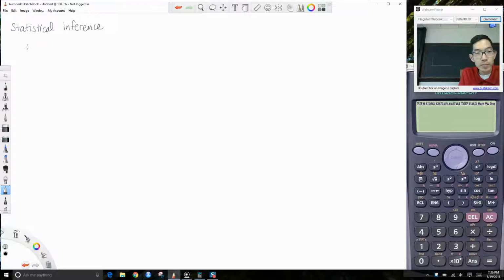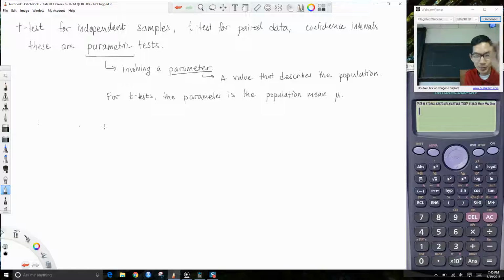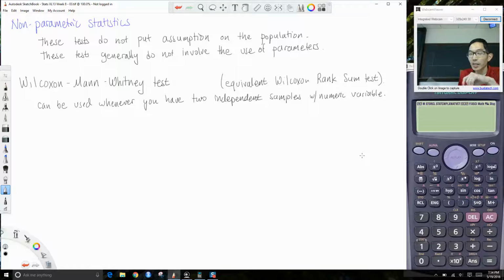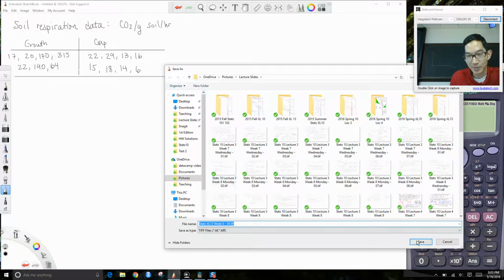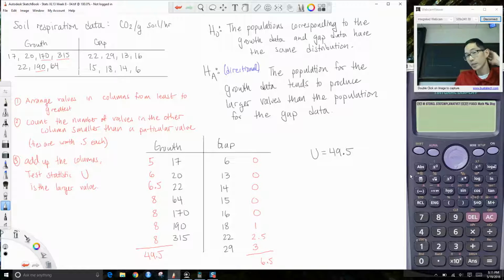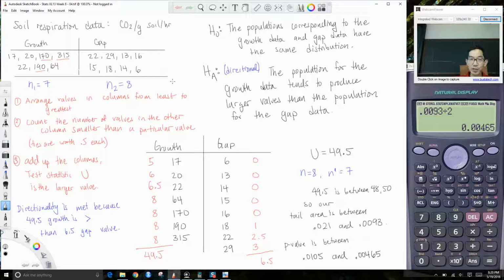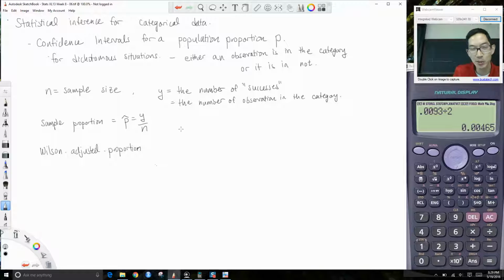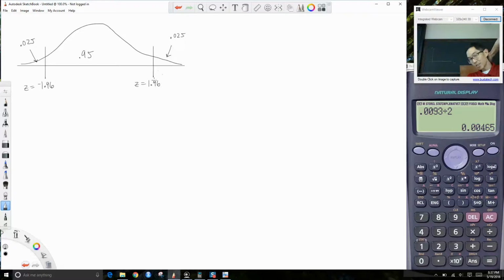5 19 2016 Stats XL13 Week 8 Lecture Part 01